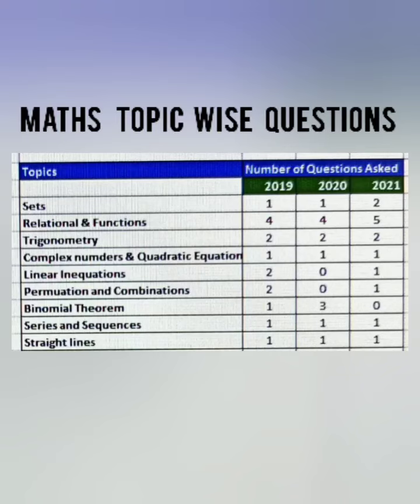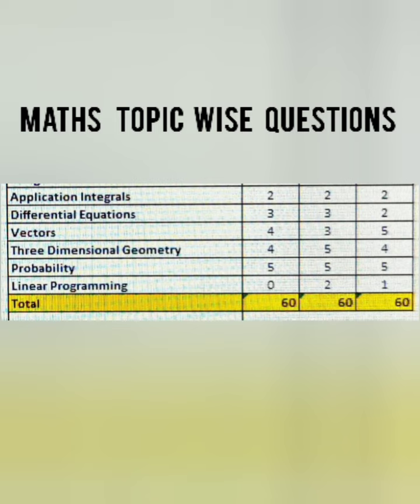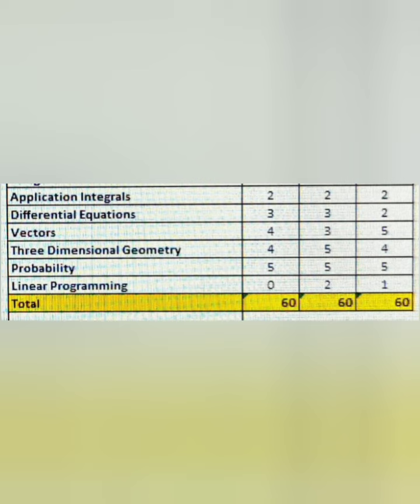KCET 2024 preparation tips|KCET physics Important chapters|KCET exam previous year question papers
HOW TO APPLY  FOR KCET 2024 APPLICATION |UG-CET 2024 APPLICATION  FILLING |KCET 2024 APPLICATION

kea.kar.nic.in

KCET 2024 application form, KCET 2024 application, KCET 2024 application form date, kcet 2024 application form documents, KCET 2024 application fee, KCET 2024 application documents required, KCET 2024 application form link, Kcet exam 2024 application form

kcet application form 2024
cet application form 2024
KCET 2024
how to fill kcet application form 2024
how to apply cet online application 2024
how to apply kcet application form 2024
KCET 2024 application form
kcet application 2024
edu smarty
how to apply for Kcet exam 2024
kcet
kcet registration 2024
kea cet 2024
how to register for KCET 2024
cet 2024
cet application form 2024 documents required
how to apply for cet exam 2024
how to apply for KCET 2024
how to apply KCET 2024
kcet application form 2024 last date
ugcet 2024 application form
cet
cet application 2024
cet apply online 2024
cet online application 2024
documents required for kcet application 2024
how to apply for kcet
how to fill kcet form 2024
karnataka cet 2024 application form
cet 2024 application form
cet 2024 application form date
cet application
how to apply for cet exam 2024 karnataka
how to apply kcet
how to fill cet application form 2024
kea application form 2024
kea kar
cet application form 2024 karnataka
cet registration 2024
educare karnataka
how to apply cet online application 2024 in kannada
how to apply for cet
how to apply for Kcet exam 2024 in kannada
how to fill cet form 2024
kcet application
kcet documents required 2024
kcet latest update 2024
kcet online application 2024
kea

KCET Important Topics & Chapter wise weightage Questions asked in KCET exam are strictly based on KCET syllabus as prescribed by KEA. It is advisable for candidates to carefully study the syllabus and KCET exam pattern to crack the exam. While candidates are required to thorough the kcet exam syllabus, focusing on some important chemistry chapters can also result in successful kcet exam preparation.

list of KCET important topics /chapter wise weightage in KCET question paper

Important Chapters for KCET mathematics

KCET mathematics paper will comprise a total of 60 objective type questions. Candidates will be awarded 1 mark for every correct answer. There is no negative marking in CET exam.

list of important chapters for KCET to score well in this section weightage of chapters adjacent to the list of important topics

KCET 2024 is conducted by Karnataka Education Authority for admission into various courses like Engineering, Agriculture, Yoga and Naturopathy, Veterinary, Farm Science, Pharmacy etc. The examination is conducted in four subjects namely Physics, Chemistry, Mathematics on a higher secondary curriculum.

The KCET exam duration for every subject is 80 minutes. There are 60 questions asked in every subject. The details of the KCET syllabus 2024 are given below. The candidates are advised to go through the syllabus before they start their preparation for KCET

Reference books for KCET 2024

Physics I PUC Physics – A S Govind
Pradeep's fundamental physics – (Class 11 and Class 12)
Objective Physics (Chapter-wise MCQ) – Disha experts
Chemistry I PUC Chemistry – Prof. Somashekara Prasad
Pradeep's new course chemistry
Modern's ABC of Chemistry – S.P Jauhar
Karnataka CET Chemistry – Ravinder Chadha
Mathematics Karnataka CET Mathematics – D.P Arora
Mathematics for I PUC – Dr P.G Umarani
Mathematics – S Dinesh

Biology Objective Biology (Chapter-wise MCQ) – Disha Experts All subjects Karnataka CET Solved Paper – Arihant

What are the reference books for KCET?

Karnataka CET Solved Paper – Arihant
I PUC Physics – A S Govind
I PUC Chemistry – Prof. Somashekara Prasad
Karnataka CET Mathematics – D.P Arora
Mathematics – S Dinesh
Objective Biology (Chapter-wise MCQ) – Disha Experts